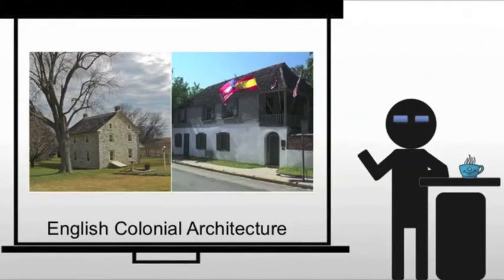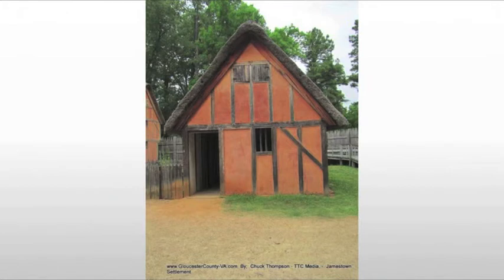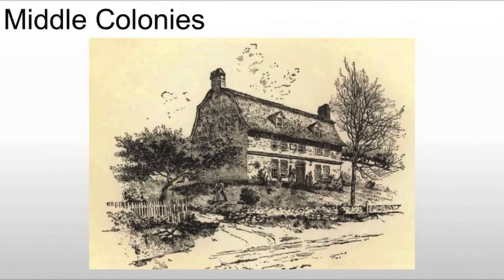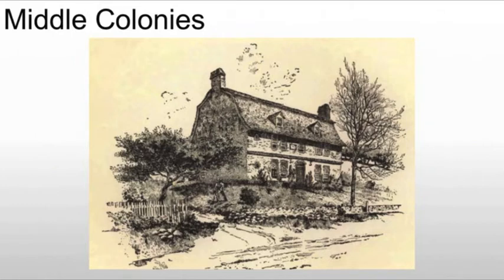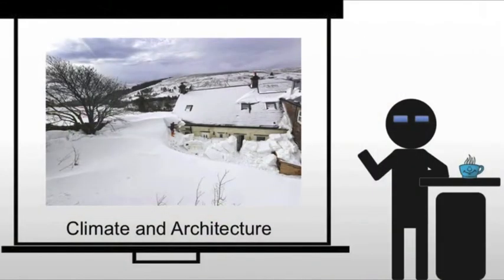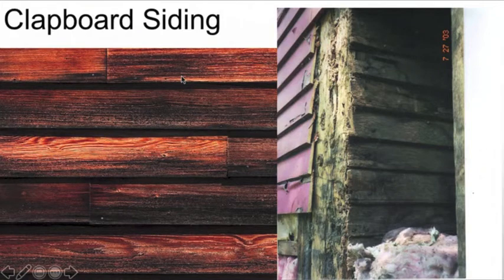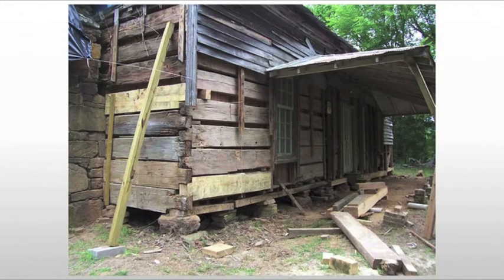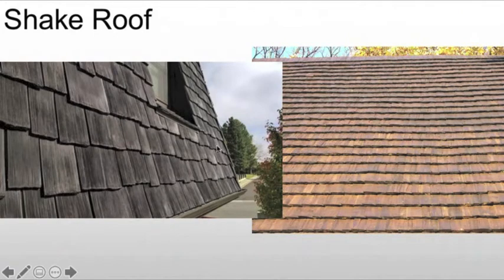English Colonial Architecture